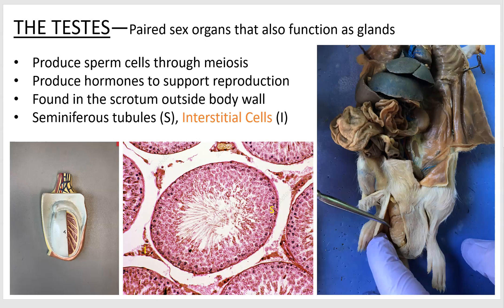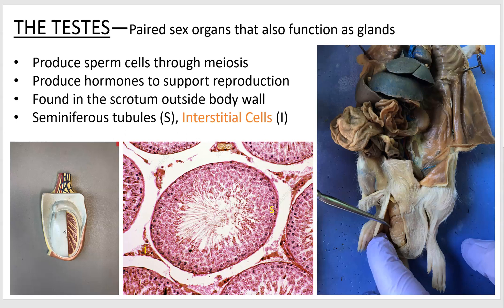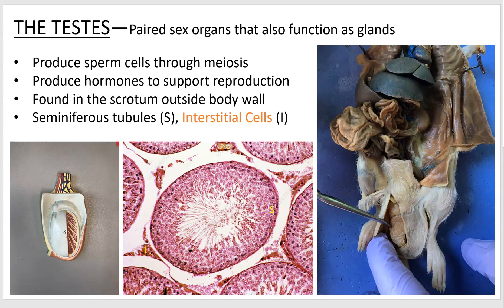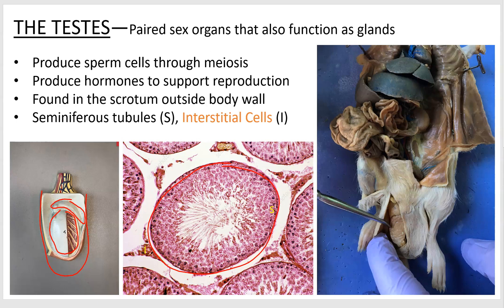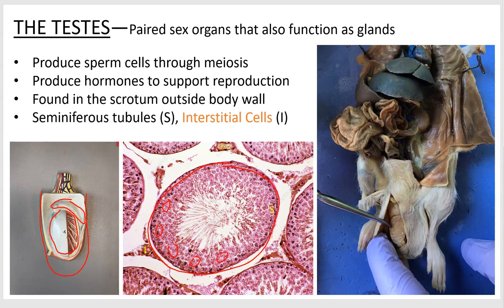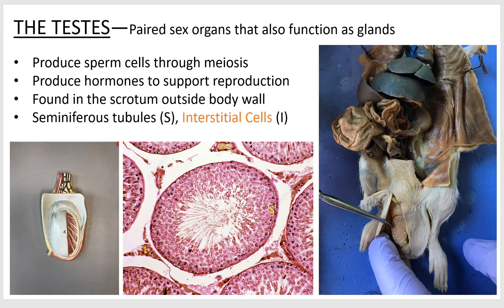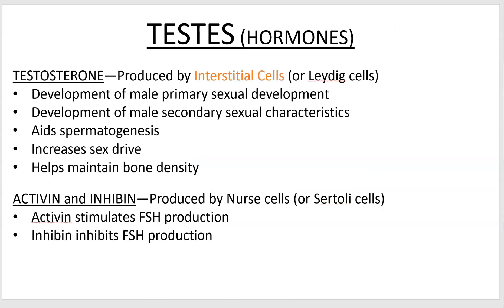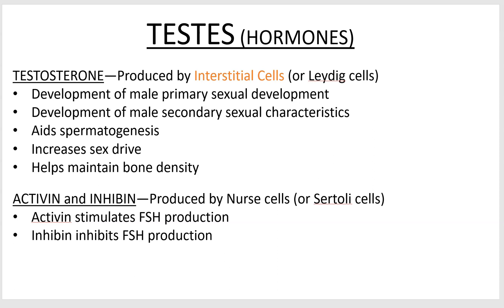Endocrine Testes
Powerpoint video #6, covering the testes.